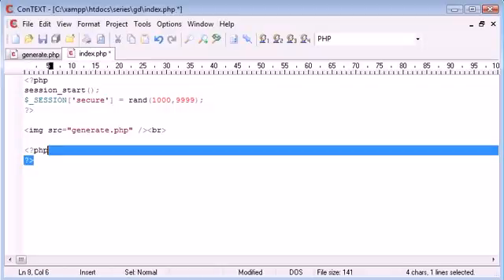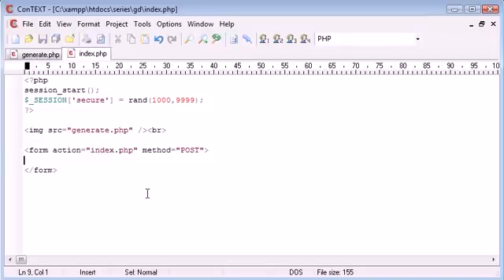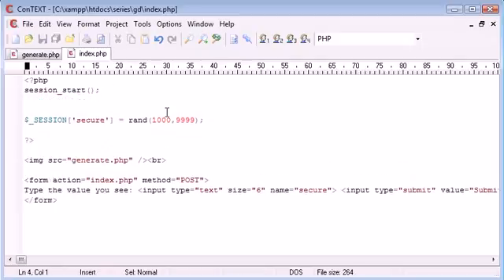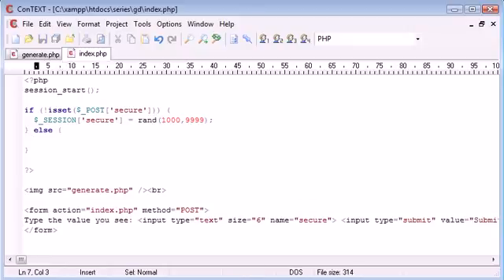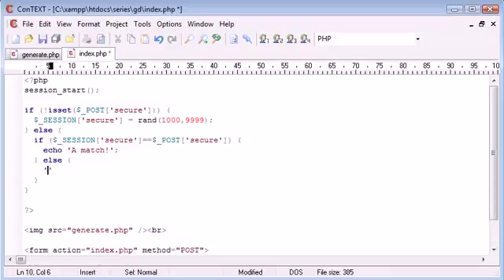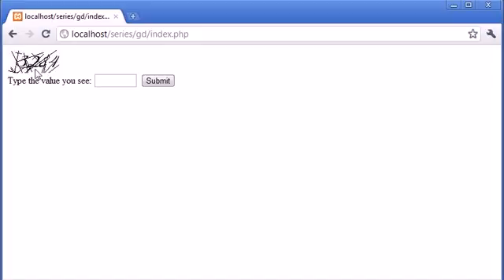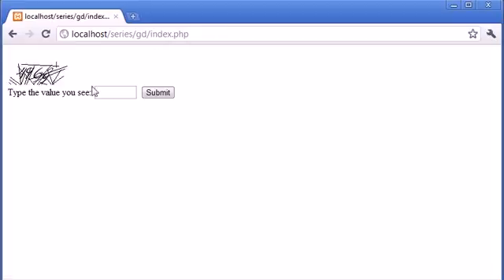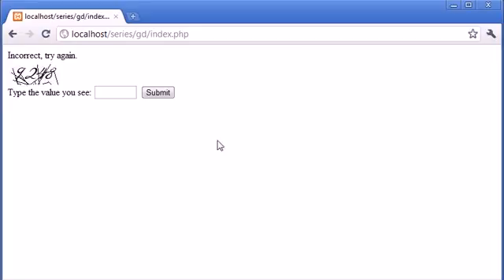Beginner PHP Tutorial 167 Creating Captcha Image Security Part 4